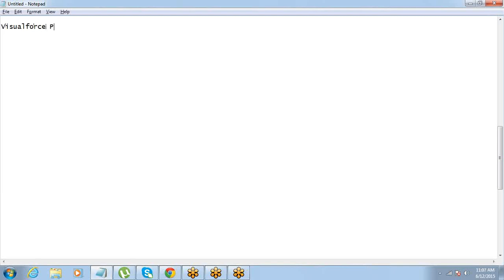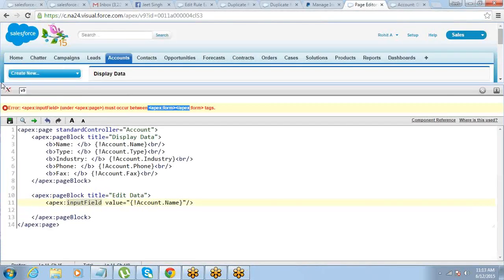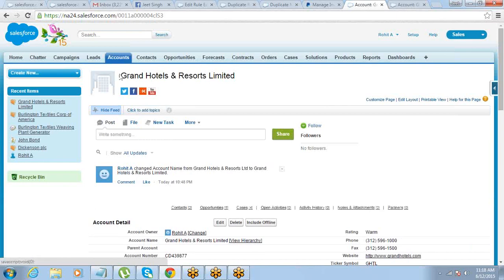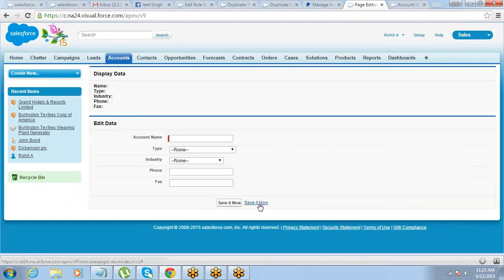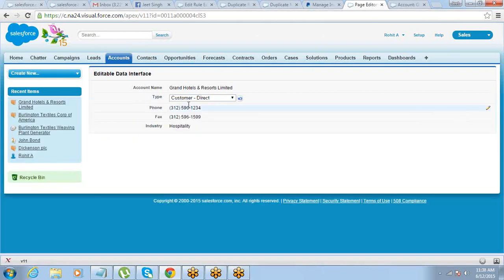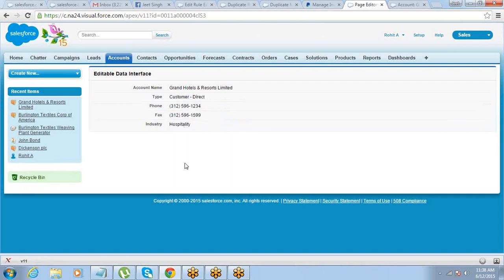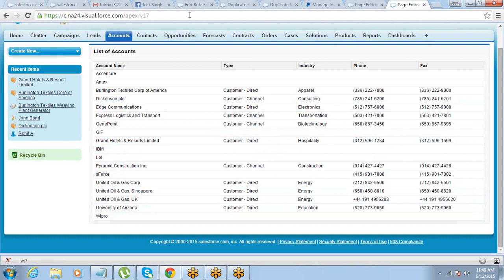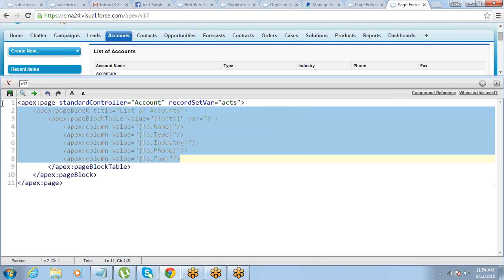Forms in Visualforce | Command Buttons & Command Links | Standard List Controller | by Jeet Singh